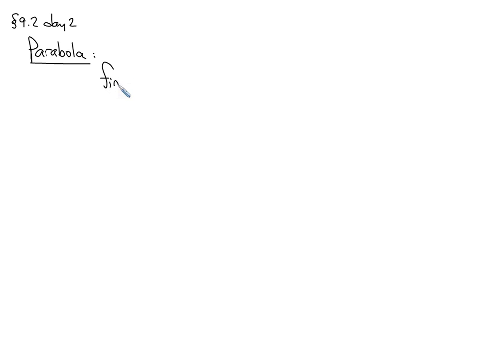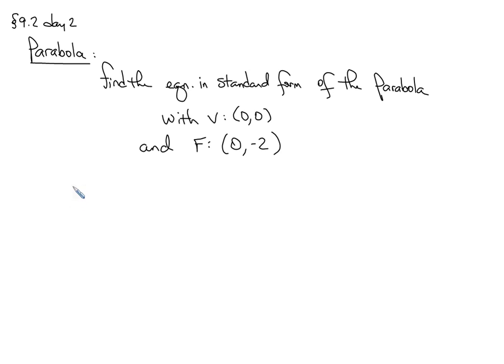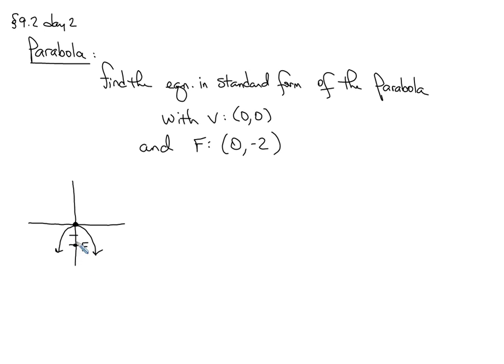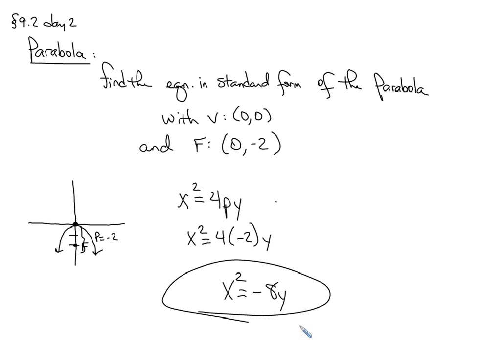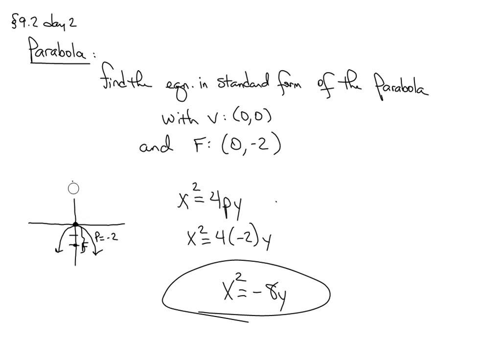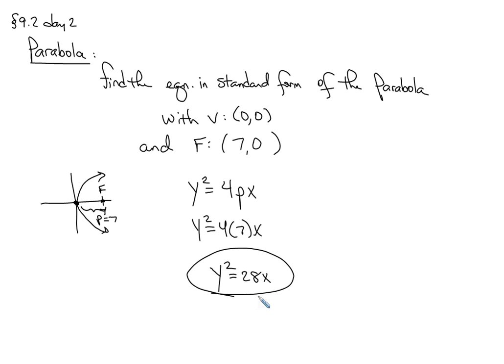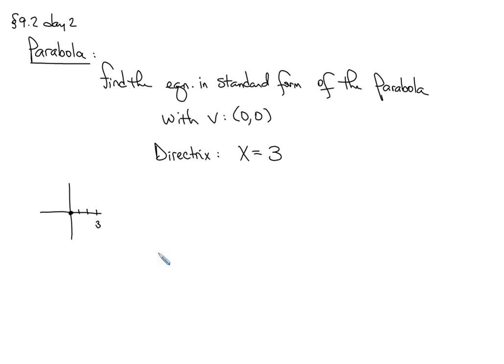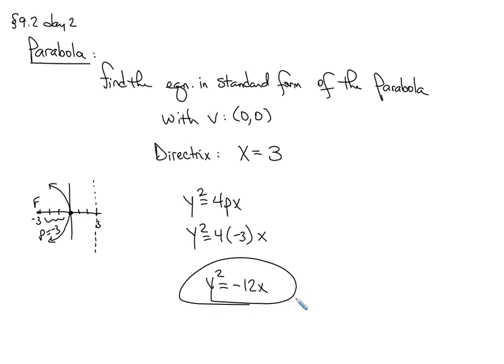(9.2.2) Conic Sections - Parabolas Pt. 2 - Algebra 2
Reverse engineering equations